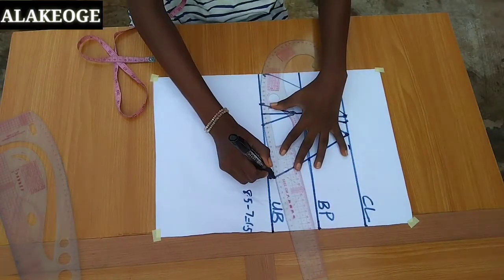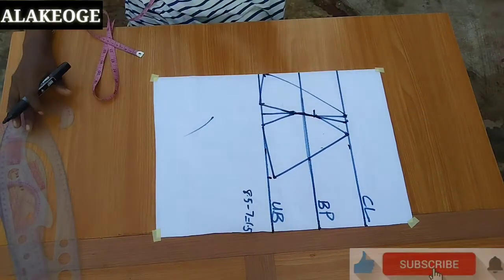HOW TO CUT AND SEW A BRALETE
This tutorial is detailed on how to cut and sew a bralette. It's beginners friendly and easy to achieve. Please follow the steps shown and make your own beautiful bralette.